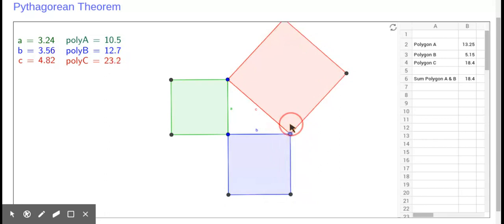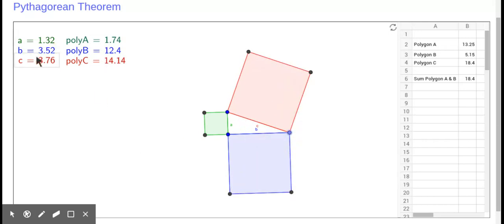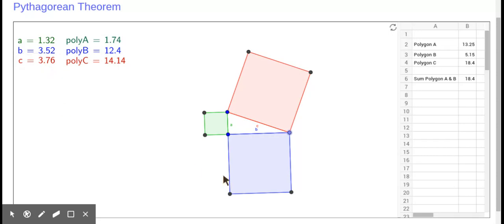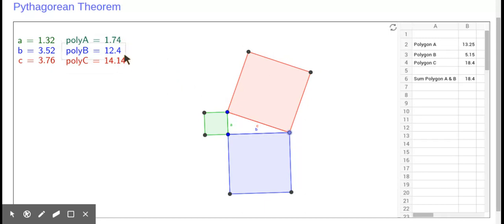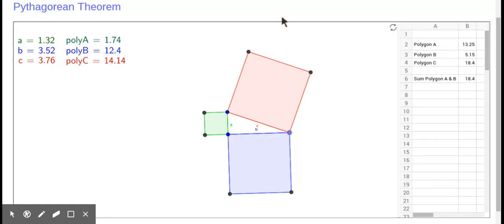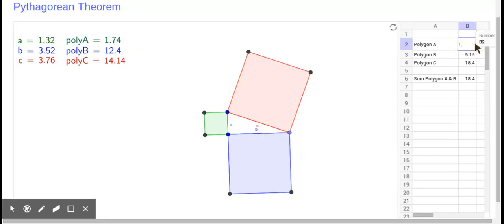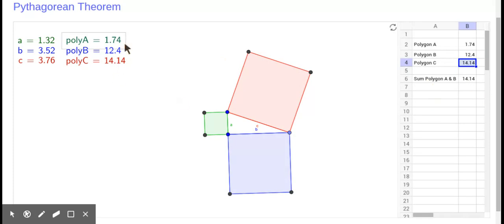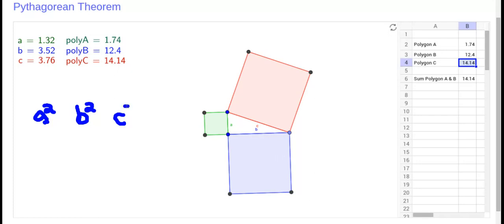Pythagorean Theorem Proof